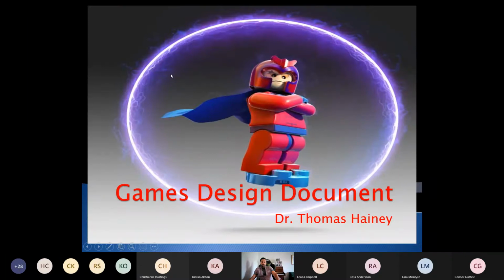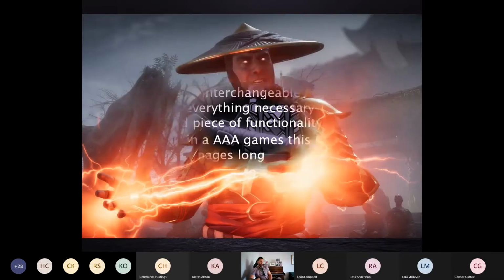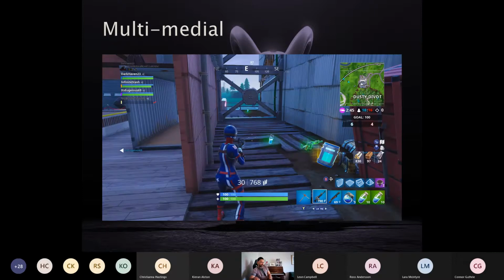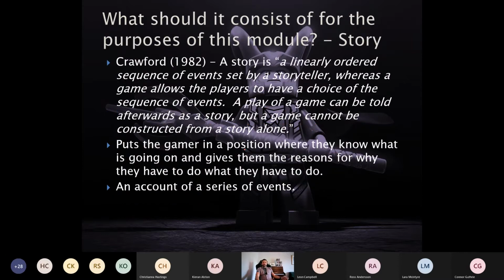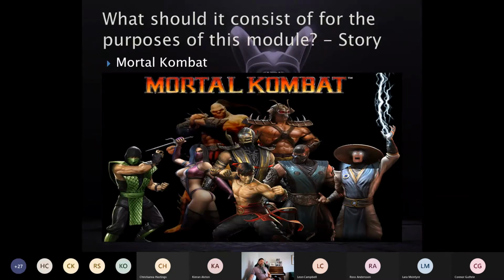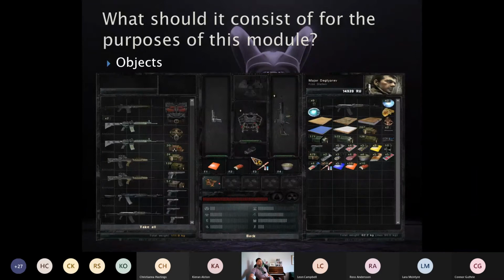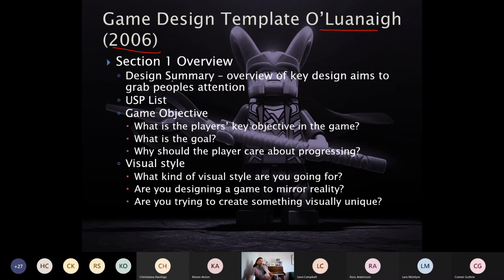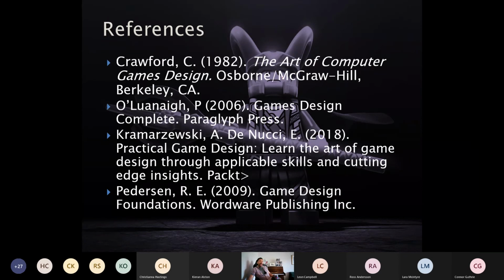Introduction to Games Development Online Synchronous Weekly Lecture 20210920 103154 Meeting